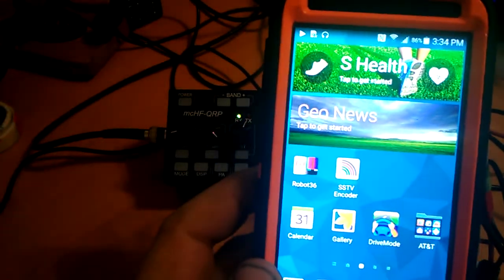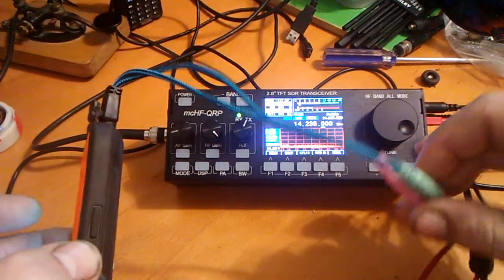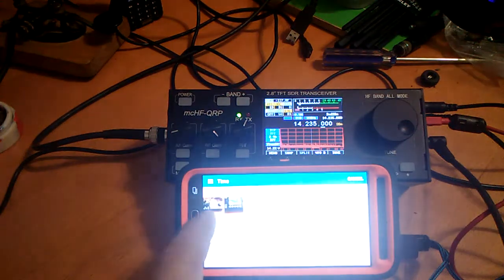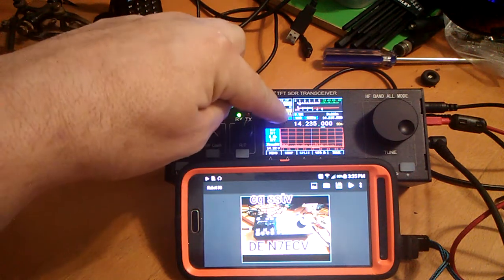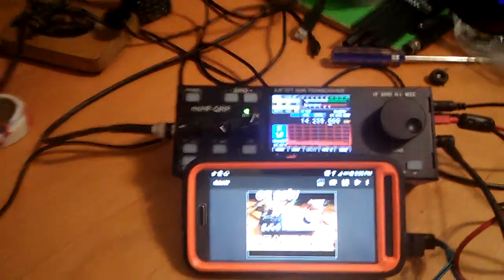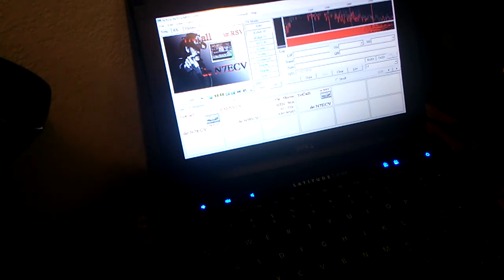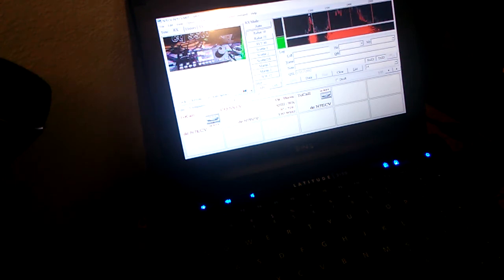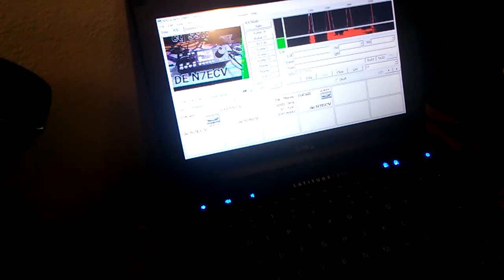MCHF SSTV W Android and a cable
Using only a phone and cable to send SSTV.  I love this little radio!